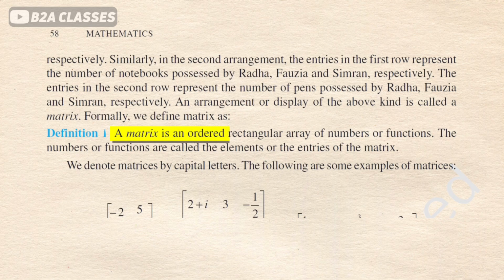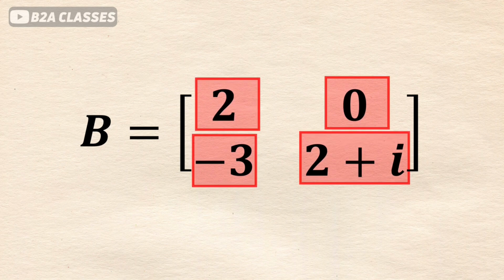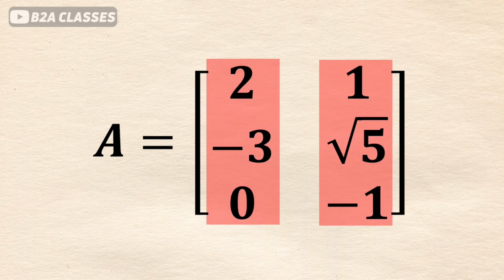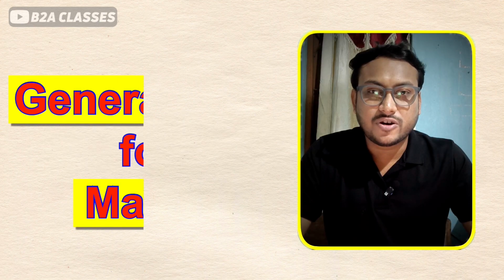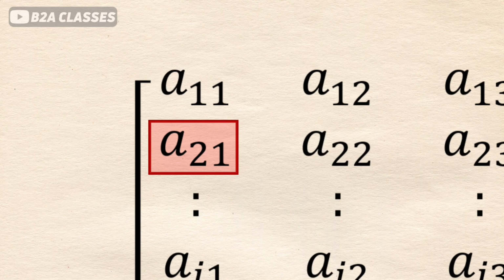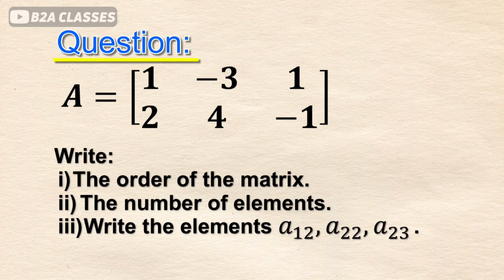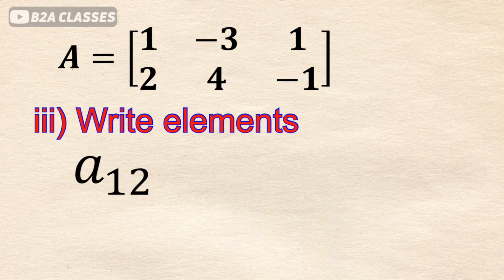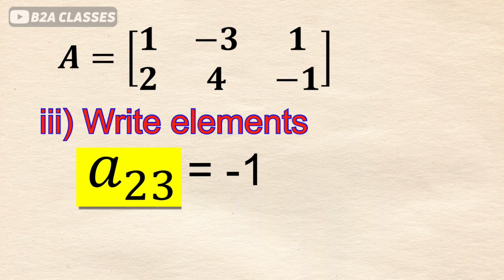Introduction to Matrices | Liner Algebra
Discover the essentials of matrices and matrix order in this engaging video tailored for Class 12 CBSE students. Delve into the world of linear algebra, a key component of advanced mathematics. Learn the structure of matrices and how to determine their order, laying a solid groundwork for your mathematical knowledge. Enhance your skills and confidence in mathematics with this comprehensive tutorial. Let's explore the power of matrices together!

Timestamps
00:00 -  Introduction
00:21 - What is matrix?
1:36 - What is order of matrix?
2:30 - General form of matrix.
3:55 - Question